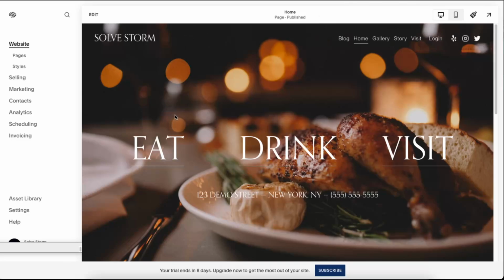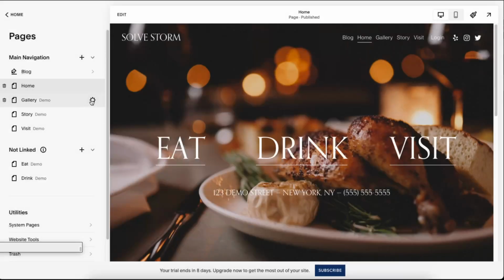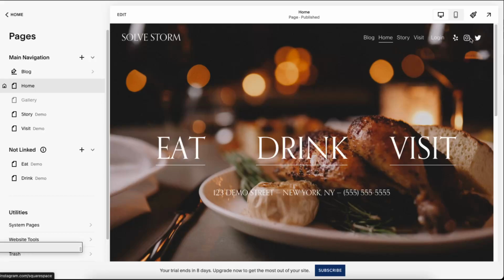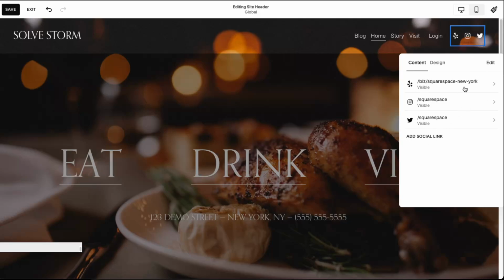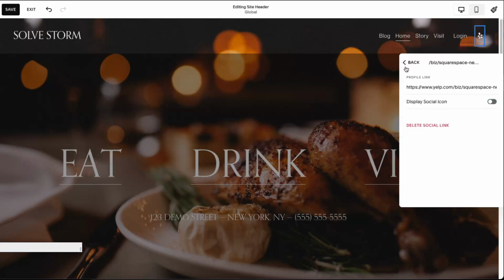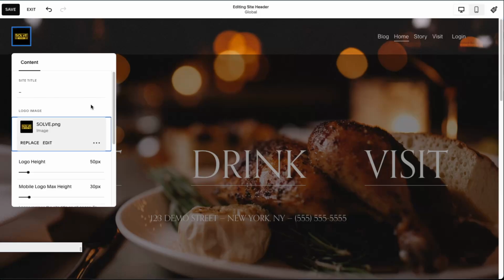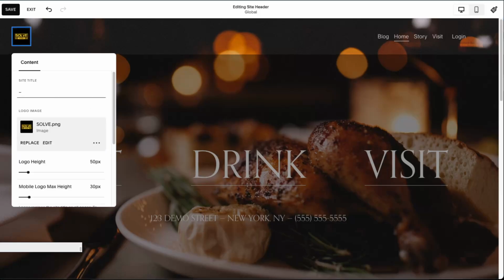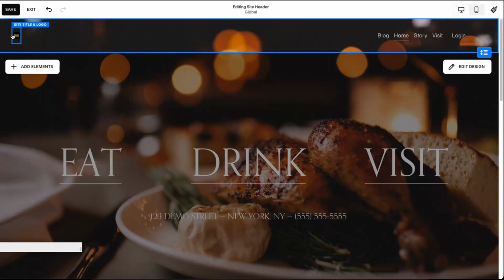How To Remove Things From Squarespace Header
In this video I show you How To Remove Things From Squarespace Header!